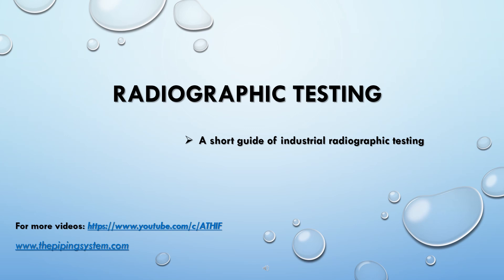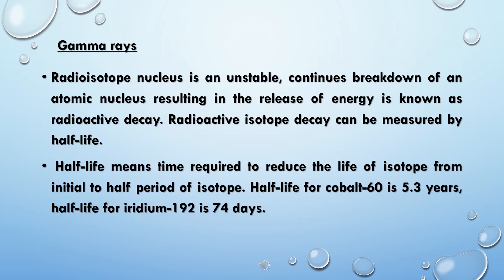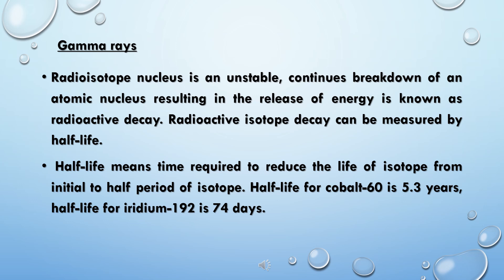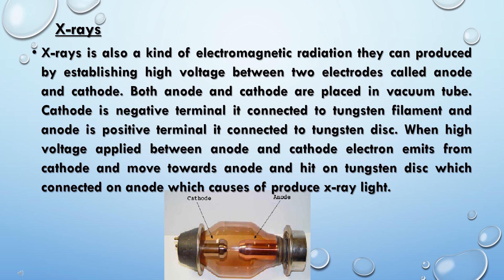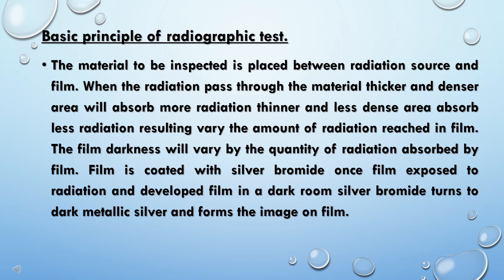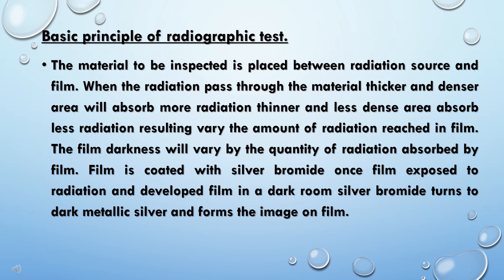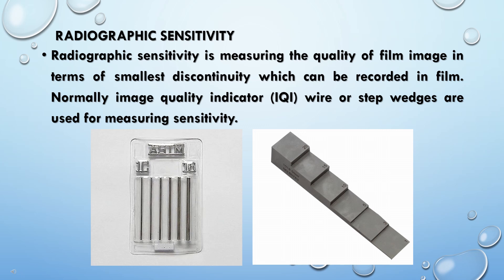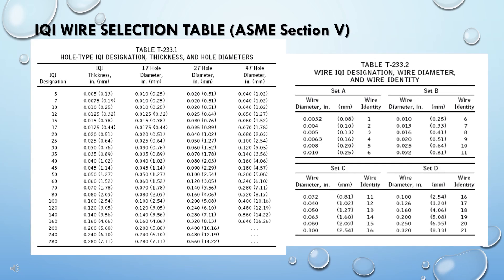Industrial Radiographic testing